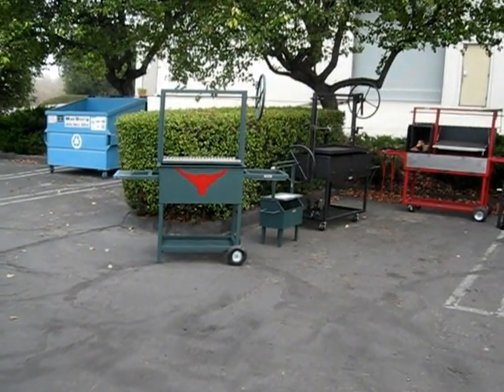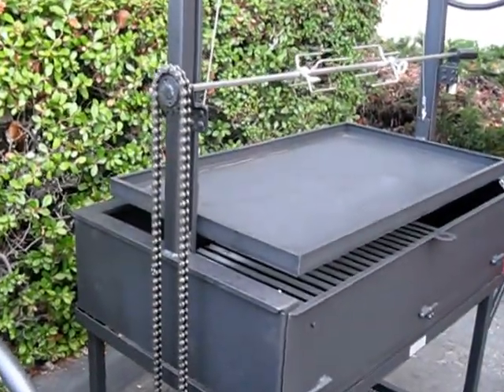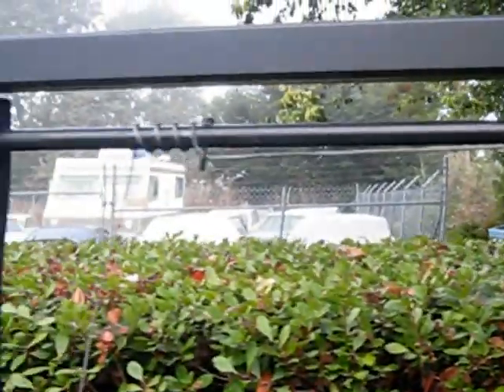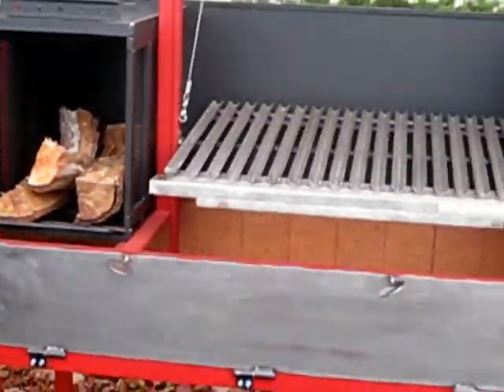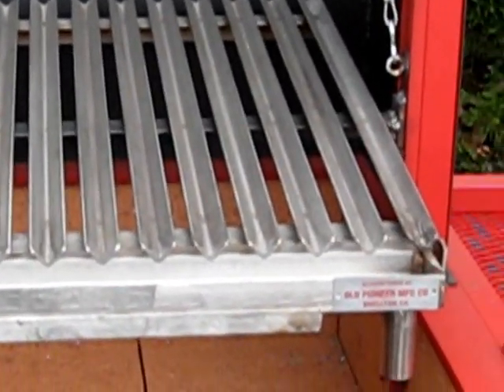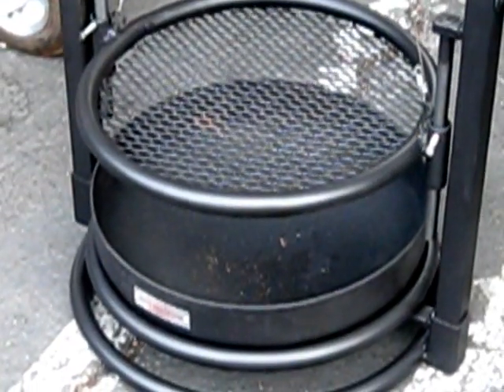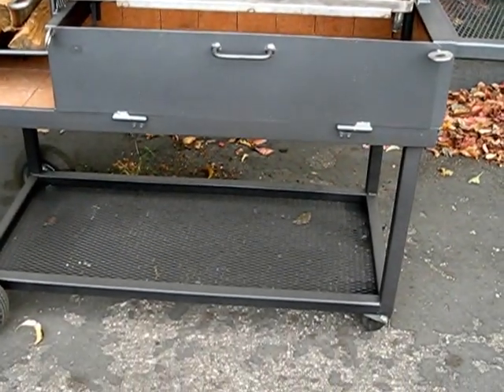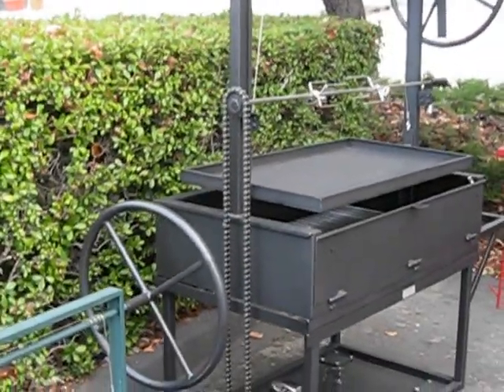Argentine V-grate grills, Santa Maria Style Grills and other Custom BBQ Grills.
ARGENTINE V-GRATE GRILL AND OTHER BBQ'S THAT I CURRENTLY DESIGN AND BUILD. THANKS YOU WATCHING MY VIDEO. DENNIS